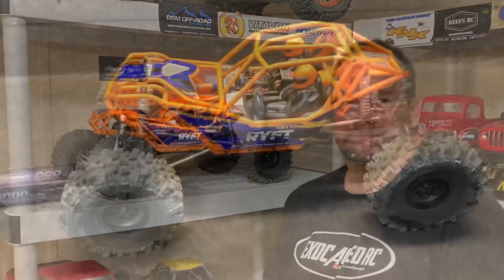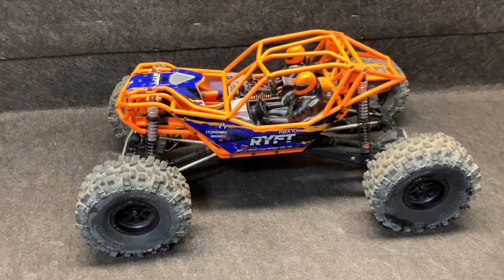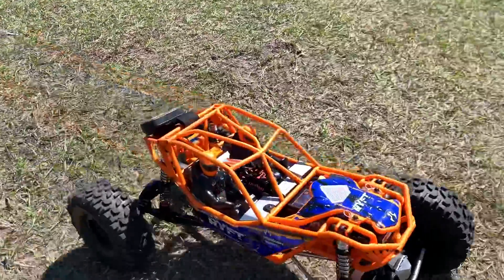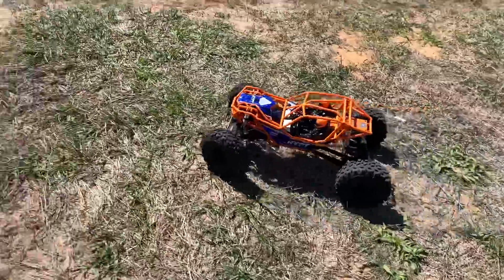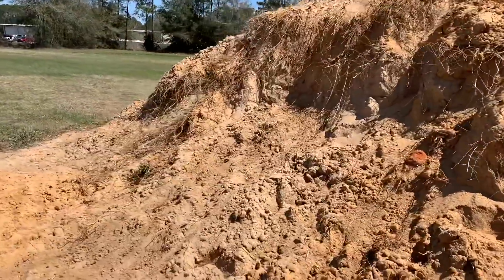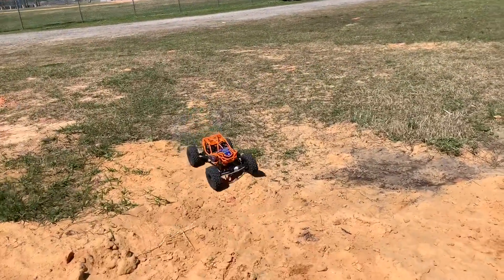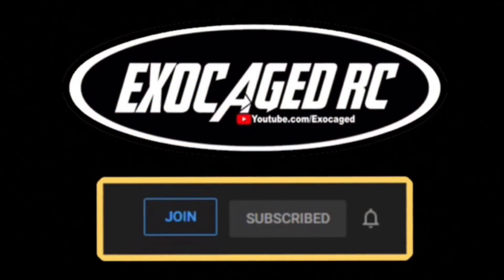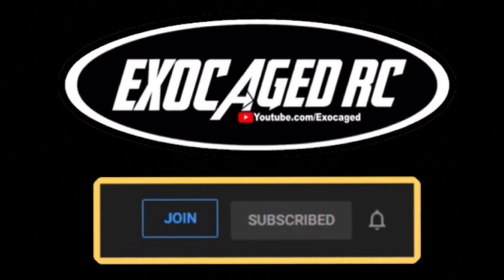Axial Ryft Bouncing the Hills!!!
It drives really good and on the dirt hills the cogging really isn't an issue, a bit worried about the diff though.

Gotta be easy on the axle housings until the Vitavon ones come in!!! Links below for this but for right now your best bet may be your local hobby store. If you don't have a local hobby store, well links are below!! Use them to support Exocaged RC!! thanks!!

Ebay (Orange)
Ebay (Black)